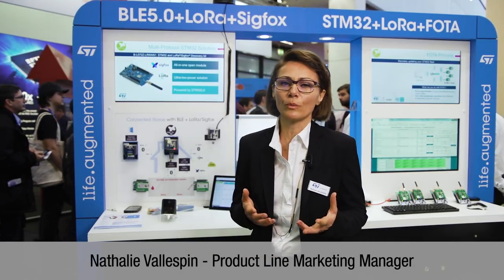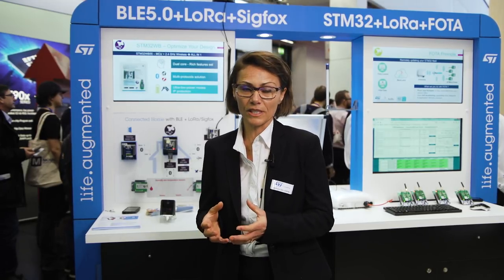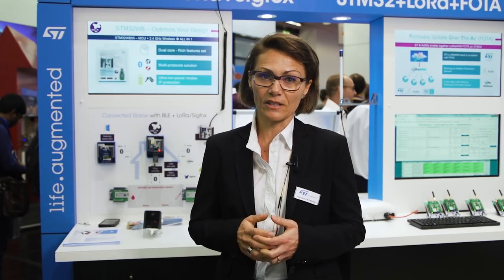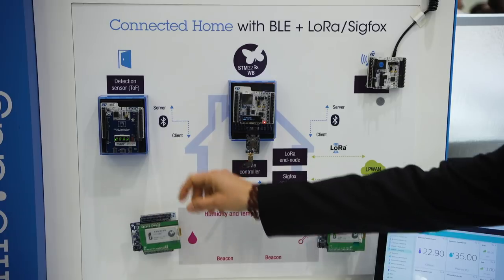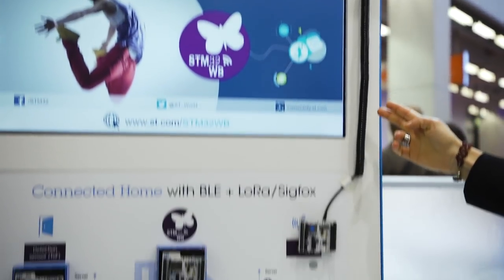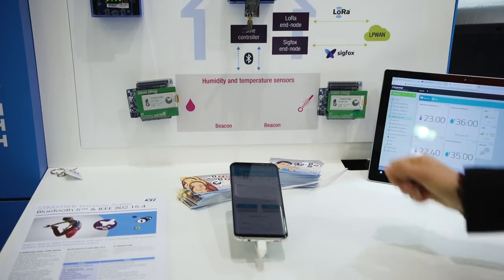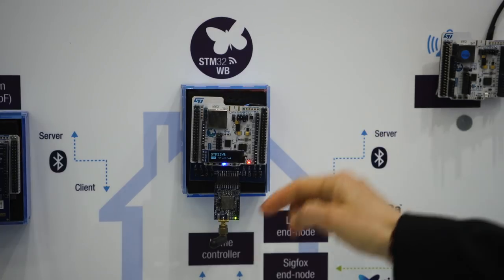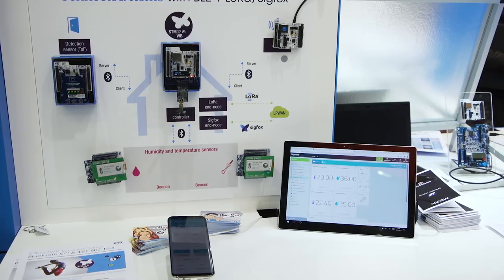Why pick the STM32WB for your next design? (ST at embedded world)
We asked Nathalie the following questions:

- Why is the STM32WB the best product for 2.4GHz design?
- How can the STM32WB accelerate customer development?
- How can STM32WB help tackle hidden system cost?
- Can we see a quick demo?

Dual-core, multi-protocol wireless STM32WB microcontrollers

Wireless connectivity

Bluetooth™ 5-certified, STM32WB55 microcontrollers can support Mesh 1.0 network, multiple profiles and flexibility to integrate proprietary BLE stacks. The generic IEEE 802.15.4 MAC layer ensures that the STM32WB55 can run proprietary protocols or stacks including ZigBee®* and Thread low-power mesh networking protocols, giving designers even more options for connecting devices to the Internet of Things (IoT).

Moreover, these ultra-low-power 32-bit microcontrollers can run Bluetooth™ 5 and OpenThread wireless protocols concurrently.

System peripherals

The STM32WB55 series includes a wide variety of communication features including a practical crystal-less USB 2.0 FS interface, audio support, an LCD driver, up to 72 GPIOs, an integrated SMPS for power consumption optimization, and multiple low-power modes to maximize battery life.

Security & ID

In addition to its wireless and ultra-low-power features, STM32WB55 microcontrollers include embedded security hardware functions such as 256-bit AES hardware encryption, PCROP read/write protection, JTAG fuse, and public-key cryptography with an elliptic curve encryption engine. For further protection, a Root Secure Services (RSS) feature ensures secure wireless stack updates and encryption key management.

Development ecosystem

Developers can get started quickly and develop applications easily using our STM32WB55 Nucleo pack which consists of 2 boards both with an STM32WB microcontroller enabling a wide range of wireless applications.

Built around the STM32Cube development ecosystem, it comes with the comprehensive STM32CubeWB MCU Package featuring HAL and LL peripheral drivers, a full set of middleware and connectivity stacks together with various packaged software examples.

In addition to an embedded debugger that helps you develop and test your own applications from the existing examples, the STM32WB55 Nucleo board has many power supply options, either through the ST-LINK USB connector, a long-lasting battery cell or via external sources.